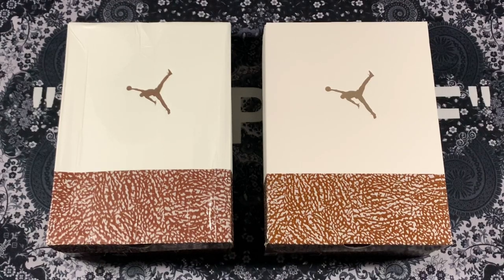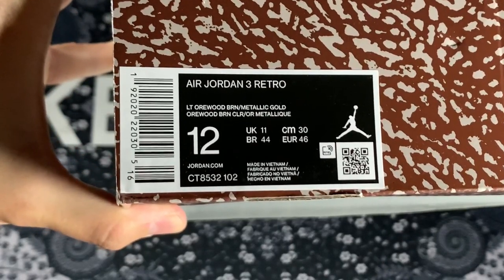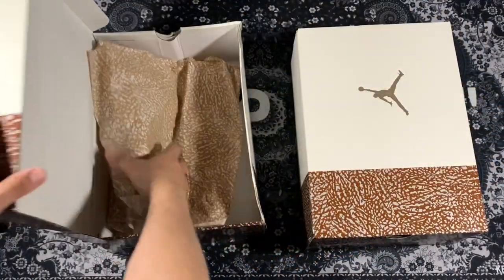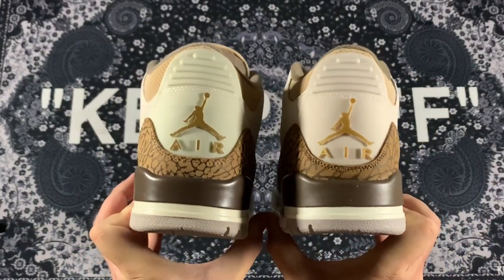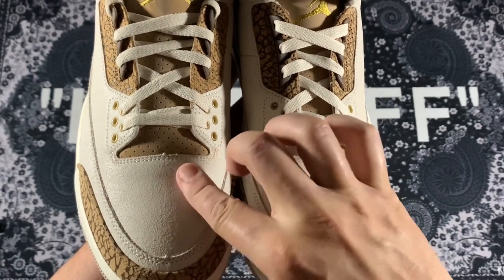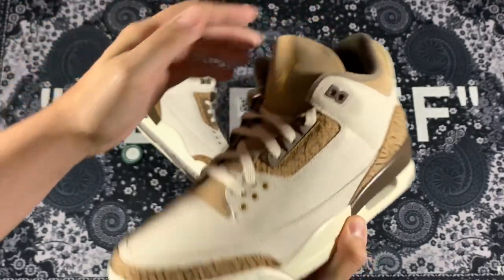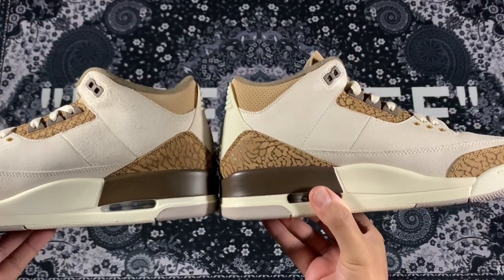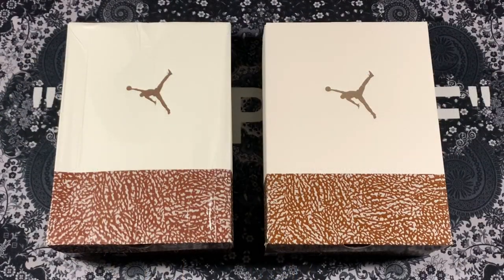Real vs Fake Jordan 3 Palomino “Orewood Brown” (Don’t Get Scammed)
Real vs Fake Jordan 3 “Orewood Brown”